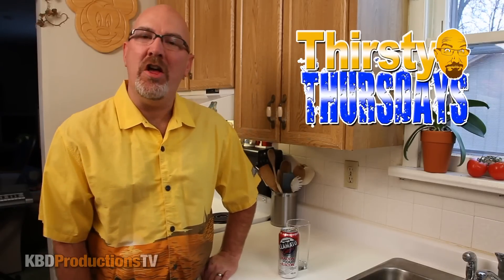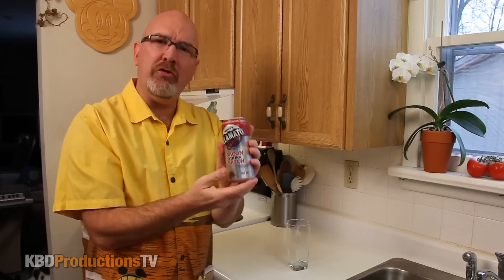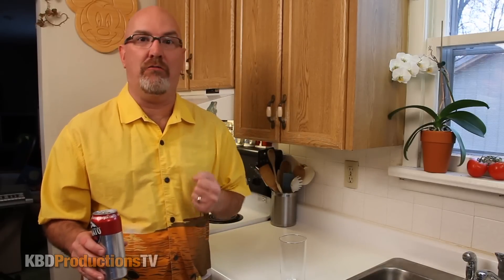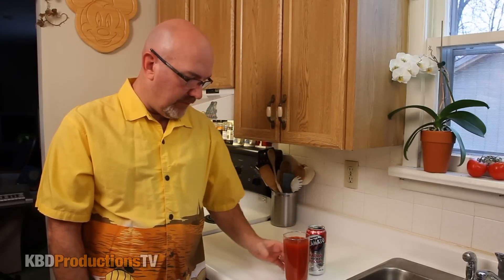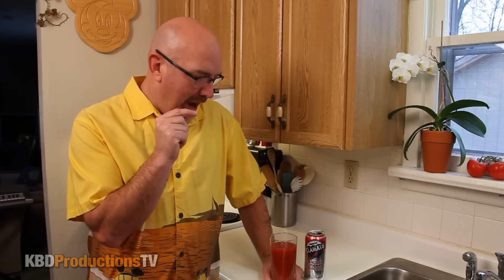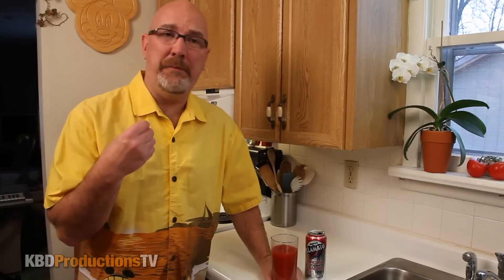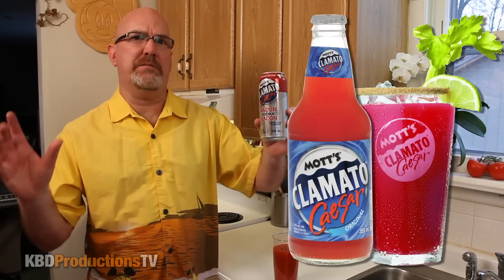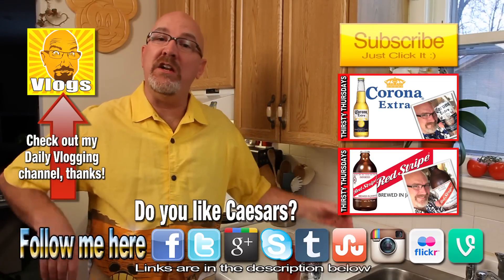Mott's Clamato Caesar Bacon Vodka Beverage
Ken Domik
KBDProductionsTV